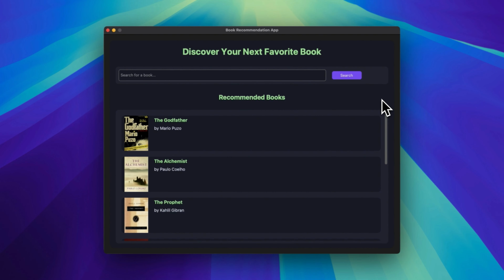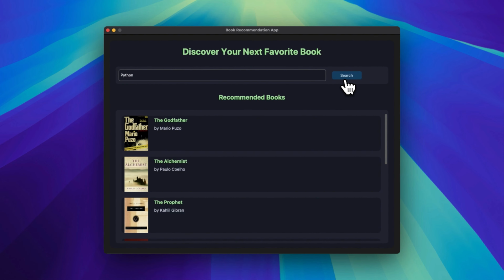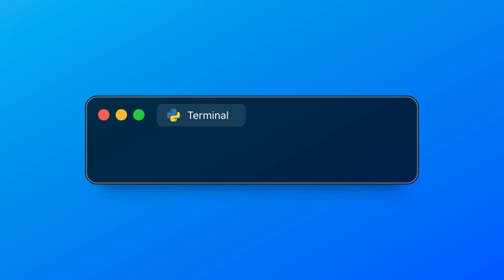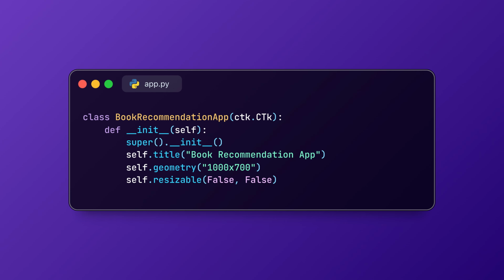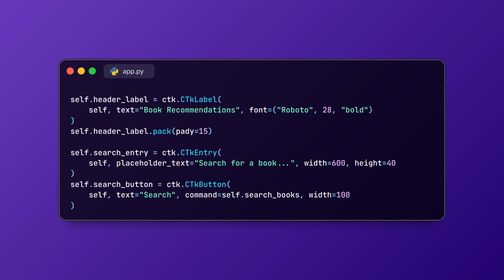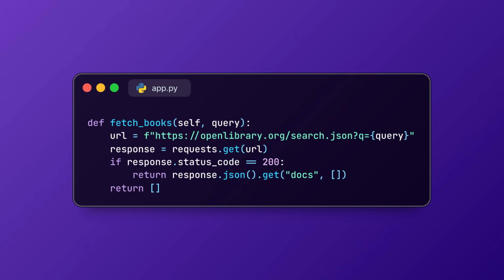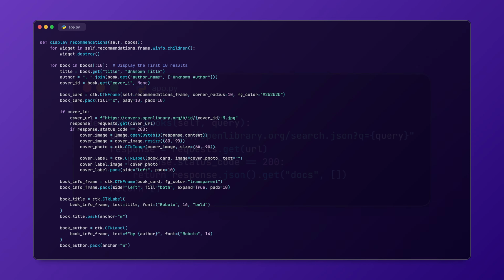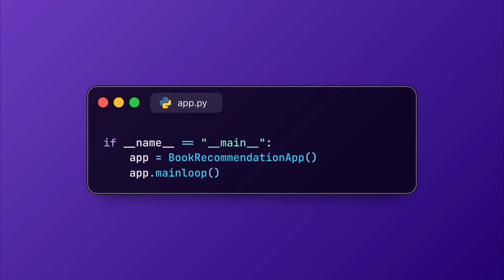Build a Python Book Recommender App with Tkinter | Step-by-Step GUI Tutorial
In this comprehensive tutorial, learn how to develop a modern Book Recommendation Application using Python and the CustomTkinter library. We'll guide you through building an intuitive graphical user interface (GUI) from scratch, integrating the Open Library API to fetch real-time book data, and implementing features like book search and personalized recommendations. This project is ideal for both beginners and seasoned developers aiming to enhance their Python skills through practical GUI design and API integration.

What You'll Learn:

Setting Up CustomTkinter: Master the process of installing and utilizing CustomTkinter for sleek and modern GUI development.
API Integration: Learn how to connect your application to the Open Library API to retrieve up-to-date book information.
Responsive UI Design: Design a user-friendly and responsive interface that enhances user experience.
Implementing Search and Recommendations: Develop functionalities for book search and display recommendations complete with book covers and details.

"Book Recommender System Project | Python Application | GUI Tkinter Project"
"Book Recommendation System in Python with LLMs"

⏳ Video Time Stamps :

Introduction  0:00

Demo of the Book Recommendation Application  0:20

Installing requirements  1:16

Coding 1:39

Conclusion 3:40

🔍 Some search results related to this video :

Software Engineering / Programming for beginners / variables types / computer science /compsci / coding for beginners / learn how to program / learn how to code / python variables / python for beginner
Book Recommender System | Machine Learning Project | Collaborative Filtering Based Recommender
Book Recommender System Project | Python Application | GUI Tkinter
Build a Powerful Book Recommendation System with Python and Streamlit
Build a Book Recommender System with Python: A Machine Learning Project Tutorial
PyBookAdvisor: AI-Powered Book Recommendation System Demo
Python GUI Application with CustomTkinter
Build a Modern Python GUI using CustomTkinter
Book Recommendation System with Python, Streamlit & Pandas
Book Recommendation System Website/WebApp using Streamlit Data Driven Python Library
Exploring CustomTkinter: Building Powerful Desktop Applications with Python
Python GUI Development with CustomTkinter: Building a Book Finder App
Creating a Book Recommendation Engine in Python
Advanced Book Recommender System using Python and Machine Learning
Designing a Book Recommendation App Interface with CustomTkinter
Building a Personalized Book Recommender with Python
Python Project: Book Recommendation System with GUI
Developing a Book Recommendation Application using Python and Flask

🧑🏼‍💻 Credits :

Hosted By : Pratyush Mishra
Voice over & Edited By : Pratyush Mishra
Directed By : Priyam Garg

Music 🎧
Music from Uppbeat (free for Creators!)